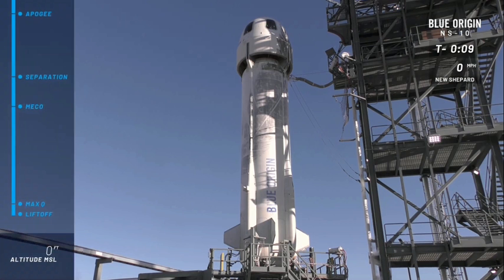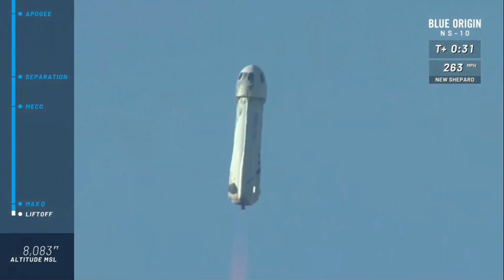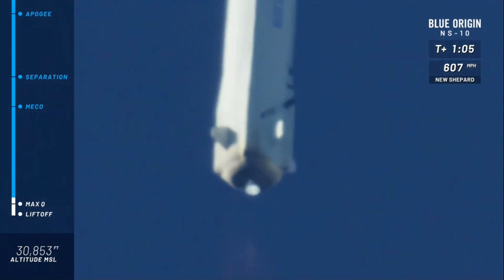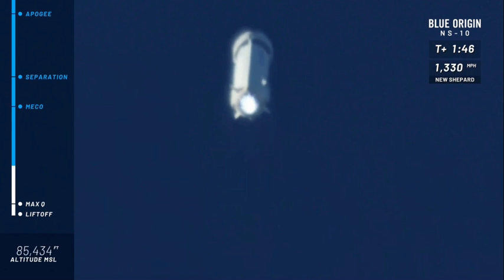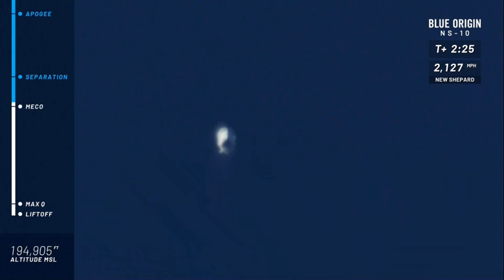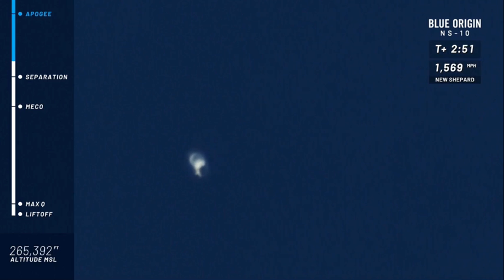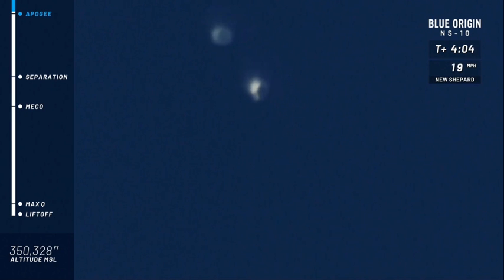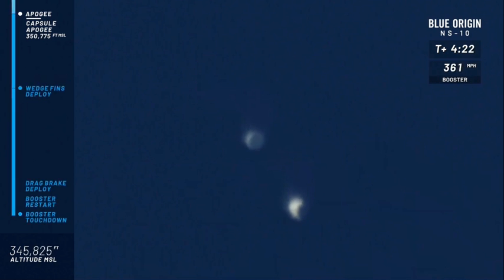Blastoff! Blue Origin’s New Shepard Rocket Launches NASA Mission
A Blue Origin mission, called NS-10, carried seven different experiments for NASA to an apogee of about 350,000 ft (107 km) on Jan. 23, 2019. -- Launch/Landing Wrap Story on Space.com